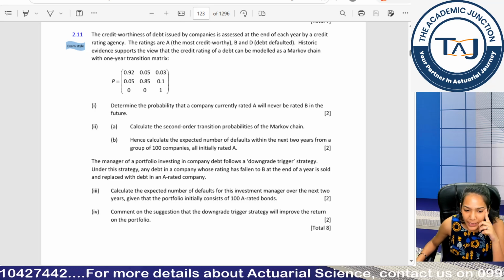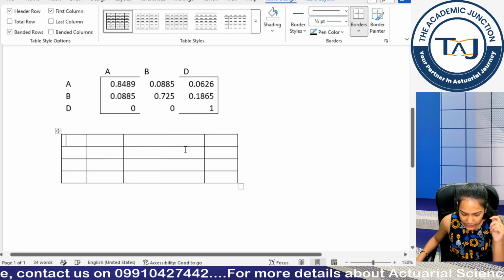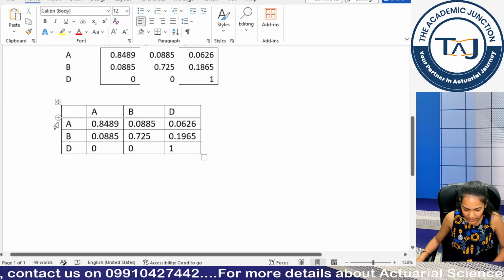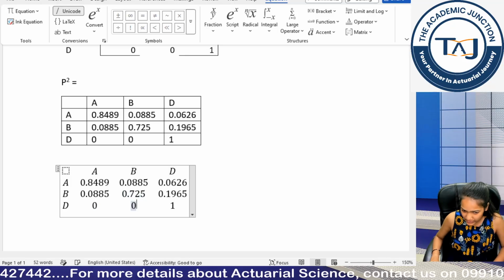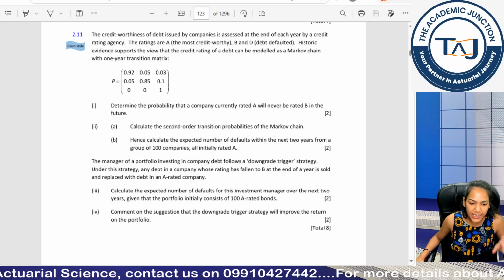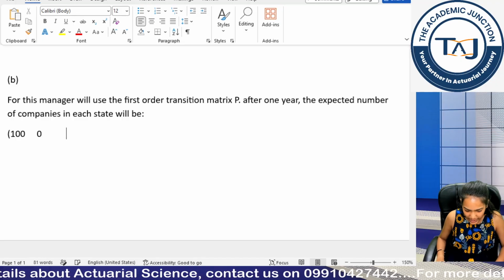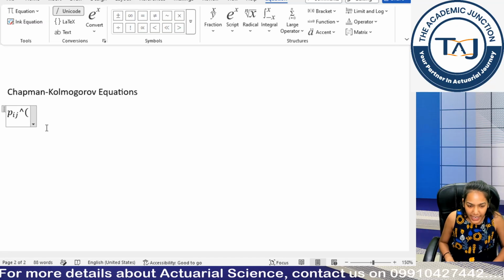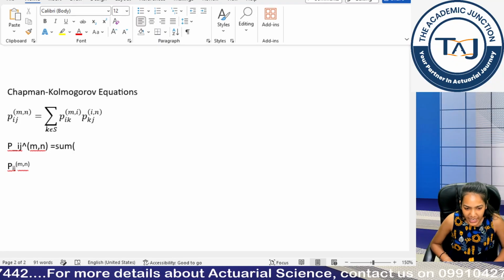CS2 Typing Class 3 | IAI / IFOA | The Academic Junction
Hello Students,

Welcome to CS2 Typing Class 3 by TAJ – The Academic Junction.

This session is designed to help actuarial students improve their typing speed, answer presentation, and exam confidence for the CS2 examination conducted by the Institute of Actuaries of India (IAI) and the Institute and Faculty of Actuaries (IFoA).

In this class, you'll practice:
• CS2 exam-style questions
• Fast and accurate typing
• Structured actuarial answer writing
• Time management techniques
• Online exam preparation strategies

Consistent typing practice is essential for succeeding in computer-based actuarial exams. Improve your speed, accuracy, and confidence with regular exam-oriented practice.

📚 Suitable for:
• IAI CS2 Students
• IFoA CS2 Students
• ACET Qualified Students
• Actuarial Science Aspirants

CS2
CS2 Typing Class
CS2 Class 3
CS2 Typing Practice
CS2 Online Exam
CS2 Exam Preparation
CS2 Revision
CS2 Tutorial
CS2 Past Papers
CS2 Solutions
CS2 Exam Strategy
CS2 Writing Practice
CS2 Answer Writing
CS2 Typing Speed
CS2 Practice Session
Actuarial Science
Actuarial Statistics
Statistical Modelling
Probability
Data Analysis
Actuarial Exams
Actuarial Student
Actuarial Coaching
Actuarial Education
Actuarial Training
Actuarial Career
Future Actuary
Actuary
IAI
Institute of Actuaries of India
IFoA
Institute and Faculty of Actuaries
ACET
ACET Preparation
Online Actuarial Classes
Typing Practice
Exam Typing Practice
Online Actuarial Exams
Study With TAJ